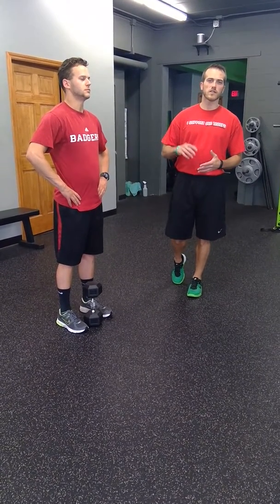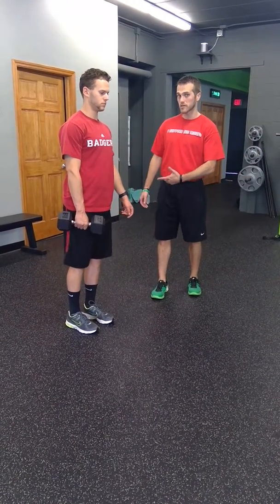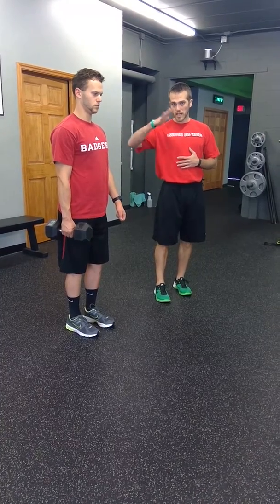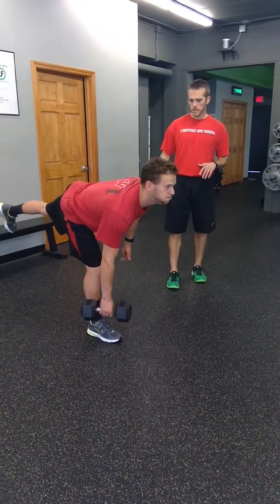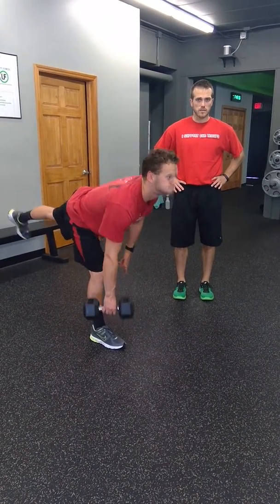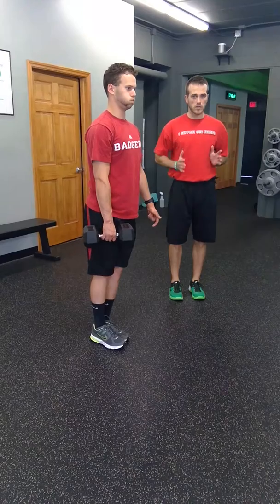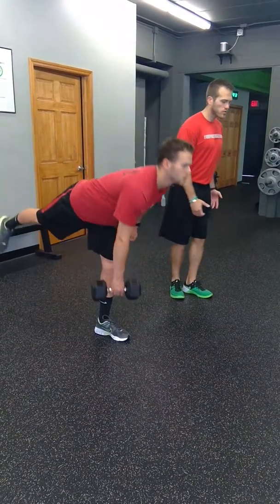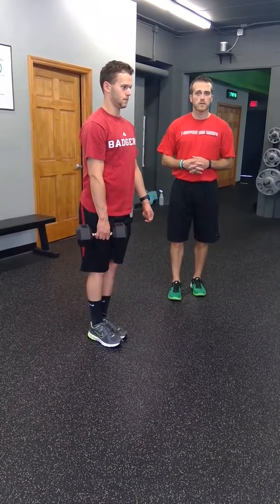Unity Fitness - Single Leg RDL